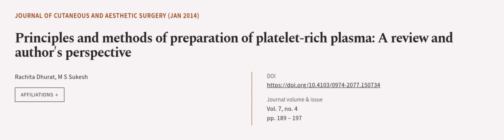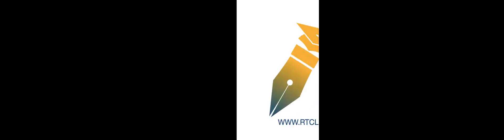Principles and methods of preparation of platelet-rich plasma: A review and author′s ... | RTCL.TV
### Keywords ###

### Article Attribution ###
Title: Principles and methods of preparation of platelet-rich plasma: A review and author′s perspective
Authors: Rachita Dhurat ,and M S Sukesh
Publisher: Wolters Kluwer Medknow Publications
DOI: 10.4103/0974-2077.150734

### Video Timestamps ###
0:00:00 - Summary
0:00:57 - Title
0:01:02 - Outro
0:01:07 - End